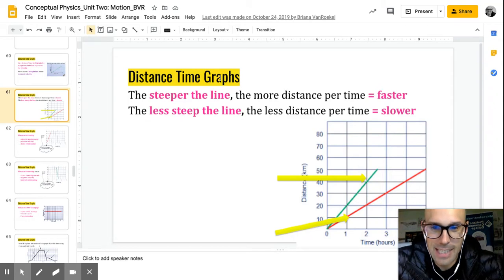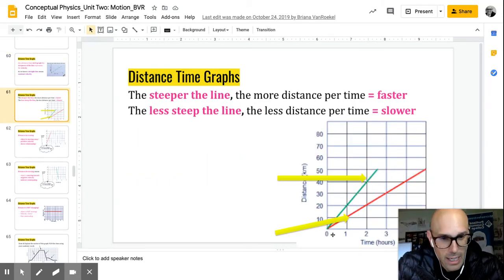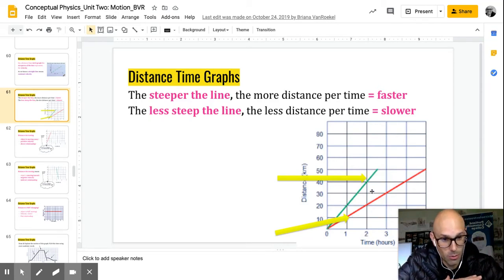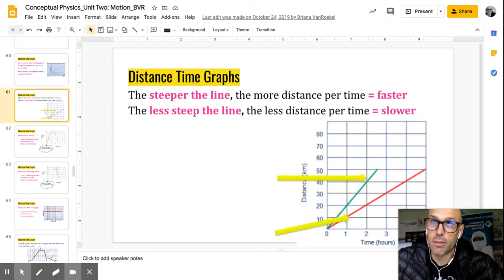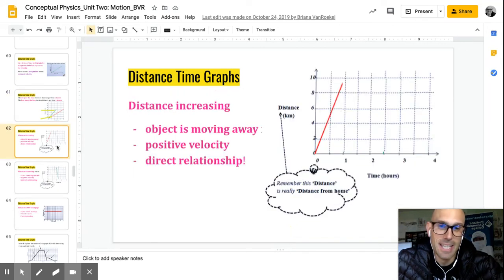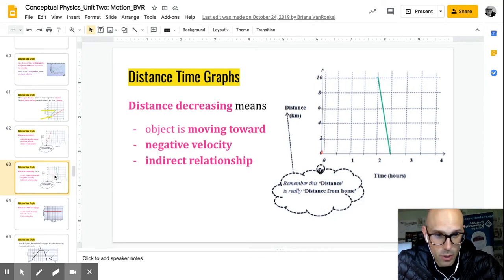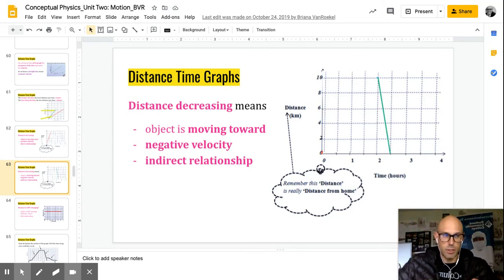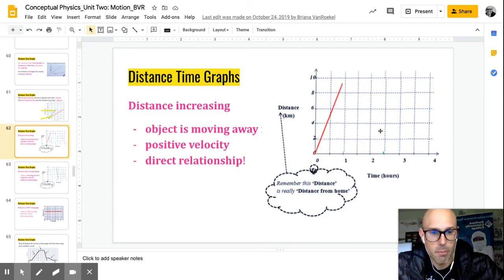Conceptual Physics_Unit Two: Motion_BVR - Google Slides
FGHS velocity slope